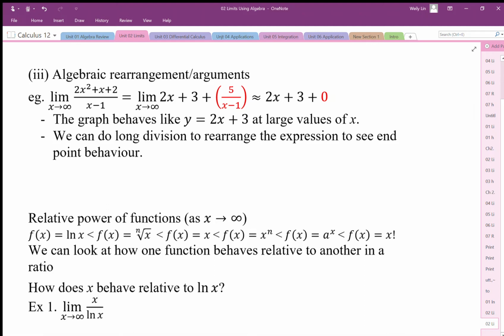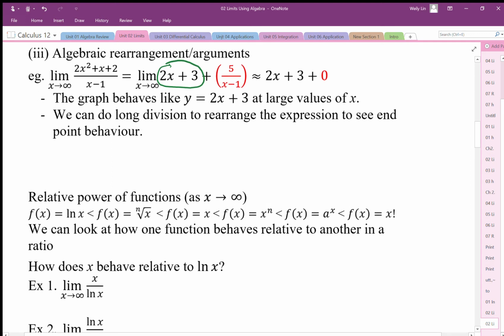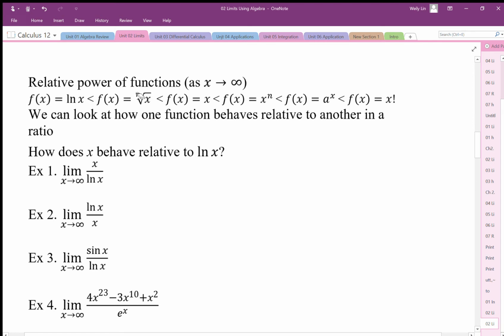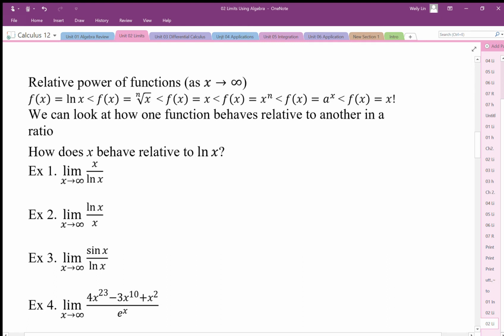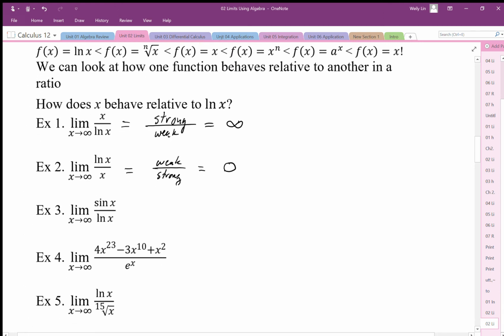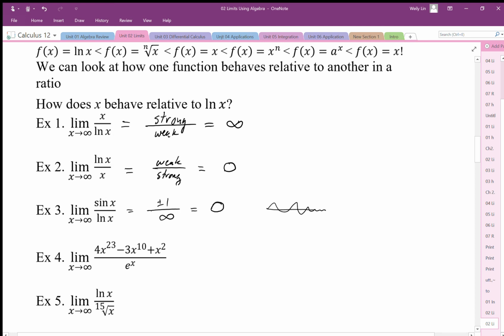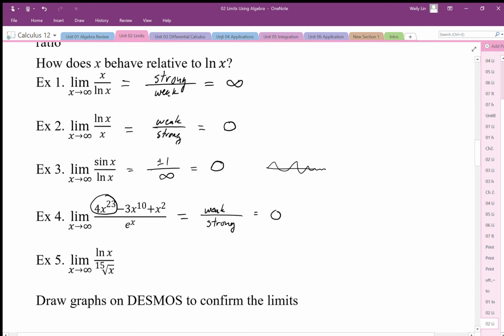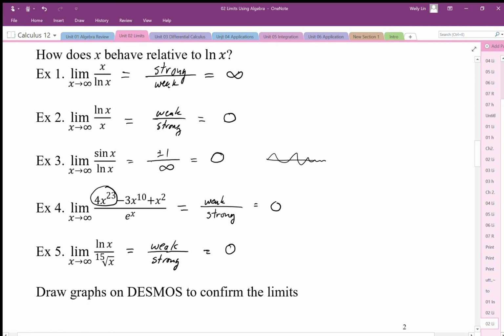02 Limits Using Algebra Part2